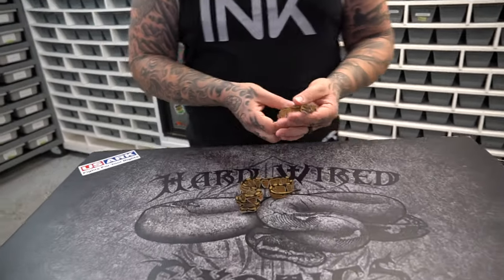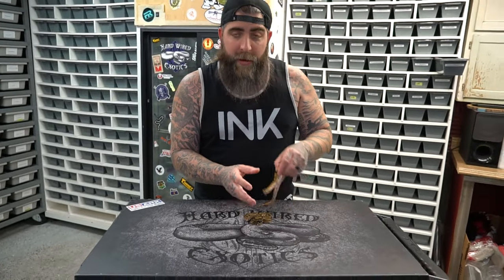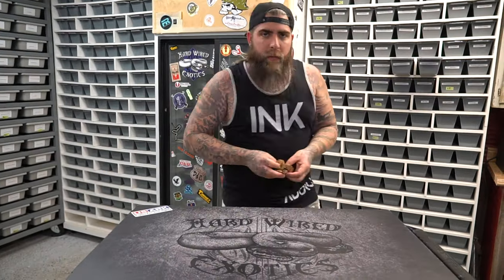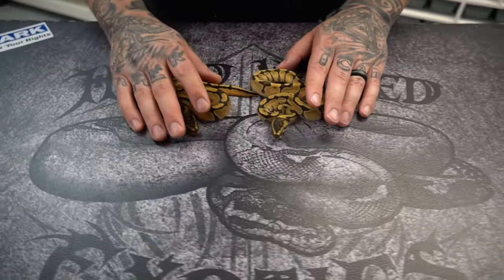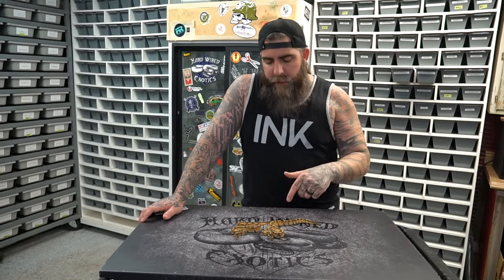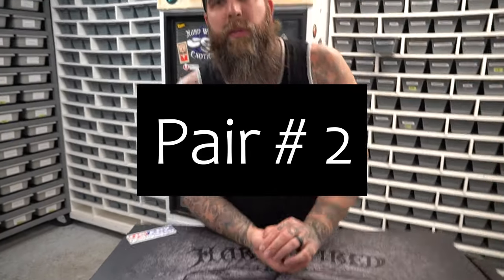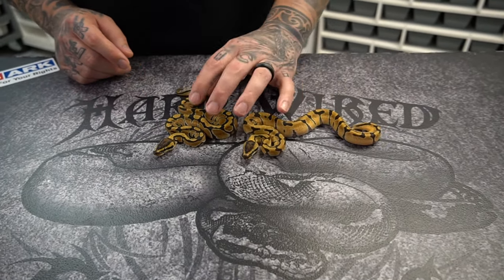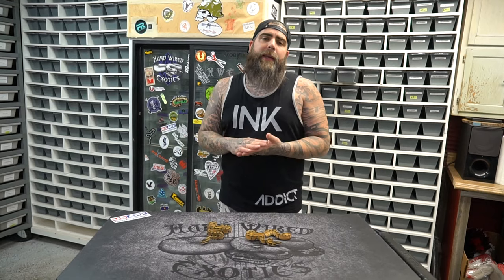The Rainbow Project / Tips for picking out pos hets too